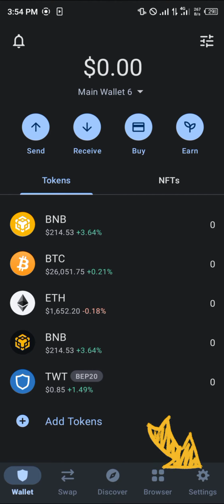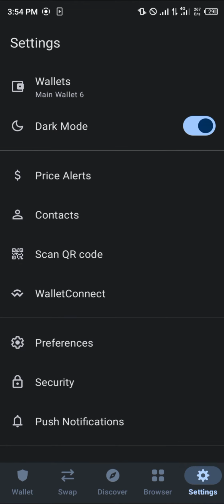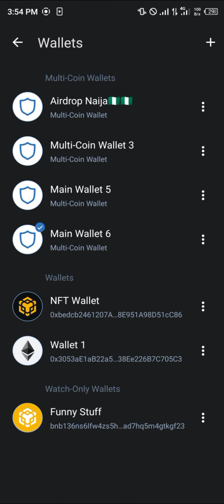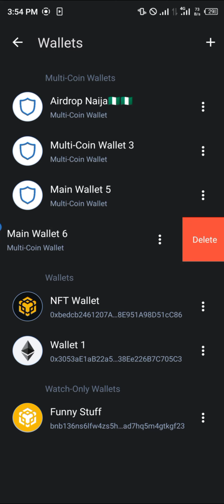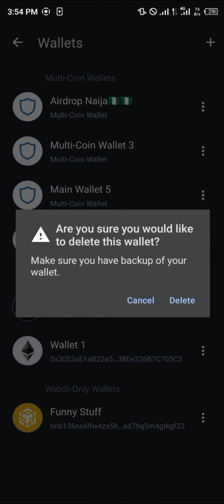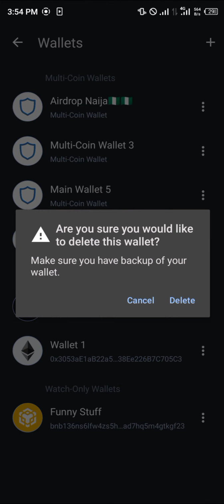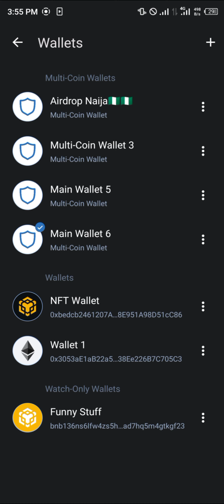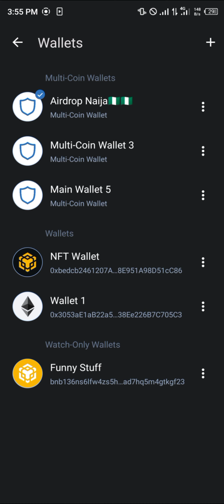How to Delete Trust Wallet Account (Step by Step)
In this quick video, I will show you How to Delete Trust Wallet Account  step by step.

How to Delete Trust Wallet Account - Step-by-Step Guide | Trust Wallet Tutorial

 Welcome to our comprehensive Trust Wallet tutorial on how to delete your Trust Wallet account permanently. In this video, we will guide you through the exact steps required to close your Trust Wallet account securely.

Deleting your Trust Wallet account is a straightforward process that ensures the protection of your personal information and assets associated with the wallet. Whether you are looking to switch to a different wallet or simply wish to deactivate your account, we've got you covered.

In this Trust Wallet tutorial, we will cover the following key steps:
1. Introduction to Trust Wallet: Get an overview of Trust Wallet and understand its importance as a popular mobile cryptocurrency wallet.

2. Understanding the Risks: Learn about the potential risks involved in deleting your Trust Wallet account and the consequences of non-reversible actions.

3. Backup your Wallet: Before proceeding with account deletion, it is crucial to ensure you have a secure backup of your wallet data. We will walk you through the backup process step-by-step.

4. Removing Funds: Explore the various methods of safely transferring or removing your funds from your Trust Wallet account to another external wallet or exchange.

5. Account Deactivation: Discover the precise steps to deactivate your Trust Wallet account permanently. We will guide you through the options available within the Trust Wallet app to ensure a seamless account closure.

6. Security Measures: We will emphasize the importance of maintaining a high level of security throughout the deletion process.

By the end of this Trust Wallet tutorial, you will be equipped with a solid understanding of the steps involved in deleting your Trust Wallet account. We will address common concerns and provide tips to help you safeguard your funds and personal information.

If you are ready to regain control over your digital assets and delete your Trust Wallet account permanently, then this video is for you. Watch now and take control of your cryptocurrency journey.